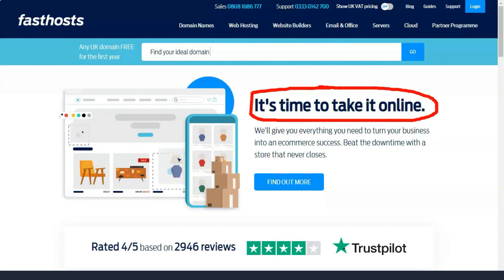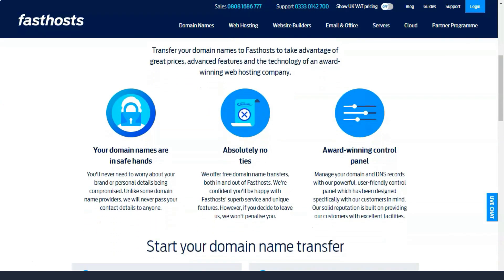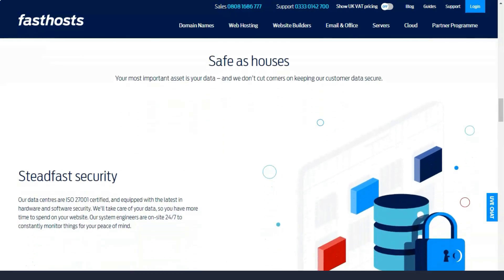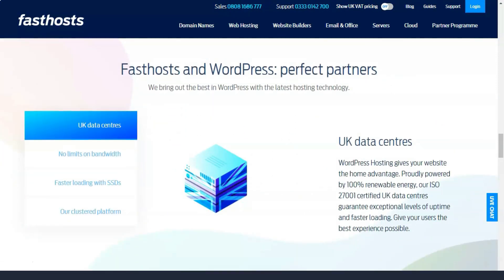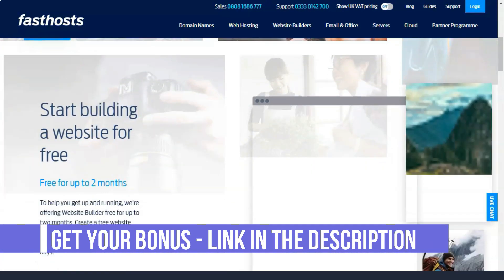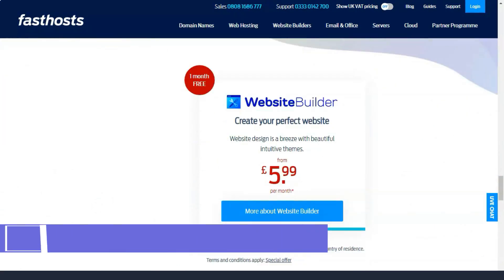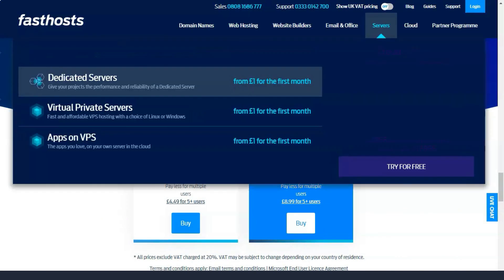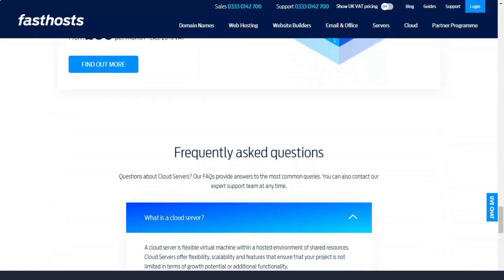The Best Cheap Web Hosting Service 2021 🔥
Hello, having tested a huge number of hosting services, I chose the most reliable one for myself.  It is the most popular choice and has excellent server performance.  I have been using this hosting for over 5 years, and it has never let me down.  In this short video, I'll show you six secrets that few people know about that make it truly one of the best in the Best Web Hosting category.  It's about Fasthosts.  And now, with a clear example, I will show you everything in detail!